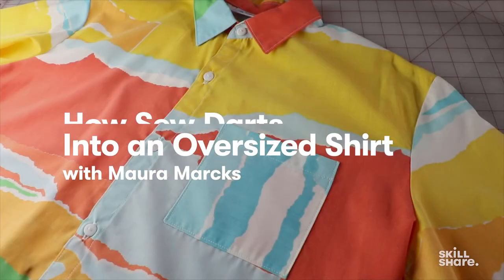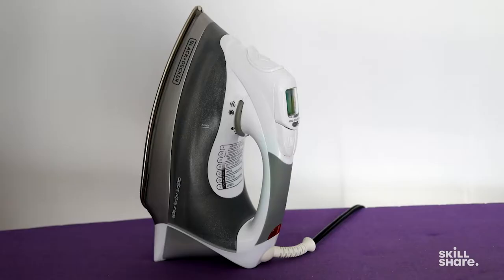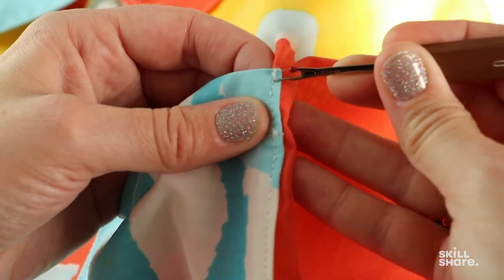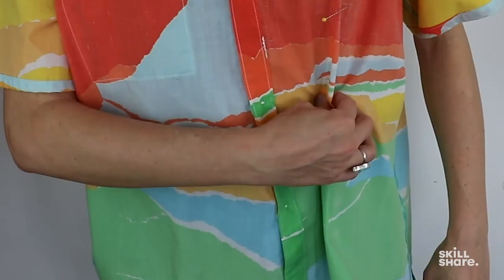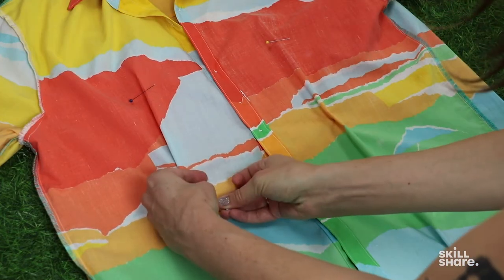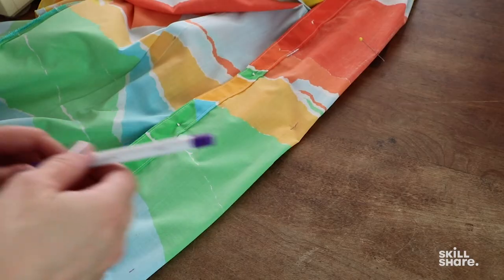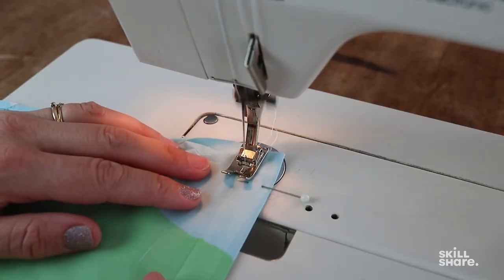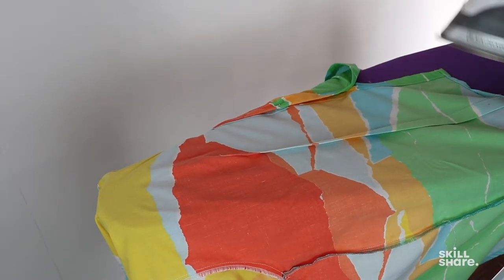How to Sew Darts into a Shirt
Altering an oversized shirt can turn common thrift store find into a custom-fit favorite. Here, join Maura Marcks for a tutorial on adding darts to a button-down t-shirt.

SEWING DARTS INTO A SHIRT QUICK JUMP MENU

00:00 Gathering Tools, Setting Up Your Machine and Trying On Your Shirt
01:30 Removing a Pocket
02:04 Pinning Front Darts
03:59 Prepping the Shirt, Marking Sewing Lines, and Setting Your Stitch
04:49 Sewing the Dart
05:34 Ironing the Dart
05:48 Find More Tutorials with Skillshare

ABOUT SKILLSHARE

Skillshare is an online education platform with thousands of classes taught by the world’s best practitioners. Come take a class on illustration, design, photography, video, freelancing, crafts, and more.

ABOUT MAURA MARCKS

Maura Marcks designs and sews sustainable clothing in Troy, NY.  Her bright and happy clothes are made primarily with vintage and secondhand fabrics. She learned to sew from her mom, and developed her skills by altering thrifted clothing throughout her youth. She started creating things from scratch in earnest after an inspiring visit to a David Bowie exhibit, wanting and knowing she could create fun and loud clothing for herself and others. In Sewing Alterations: Fit Shirts to Your Body with Darts & Seam Adjustments, build your sewing curiosity to someday make or alter your own clothing: skl.sh/3XLNpoN